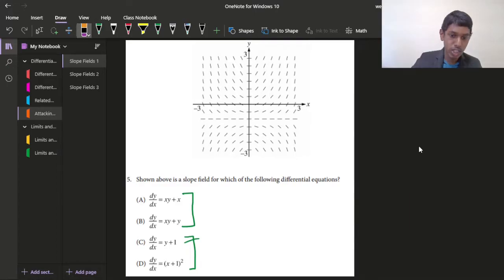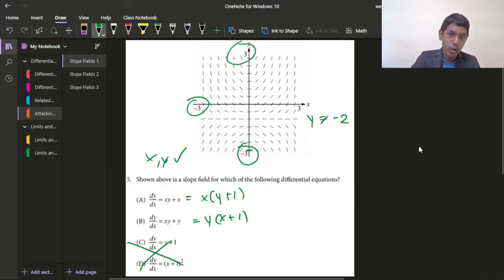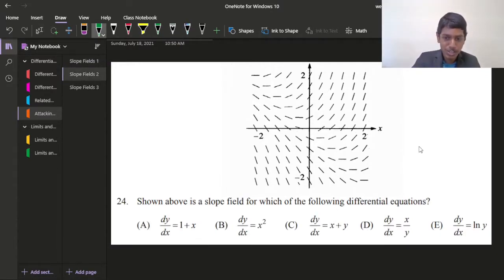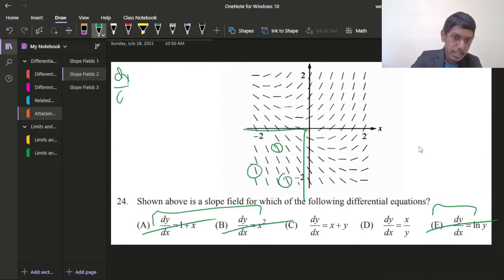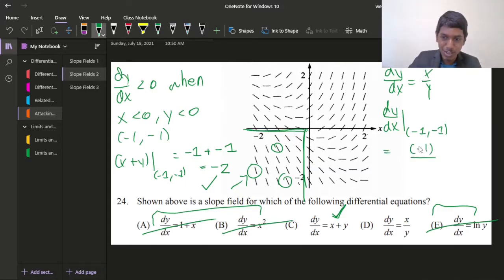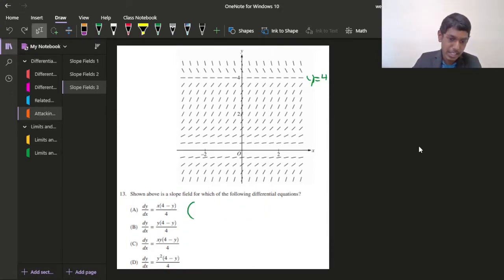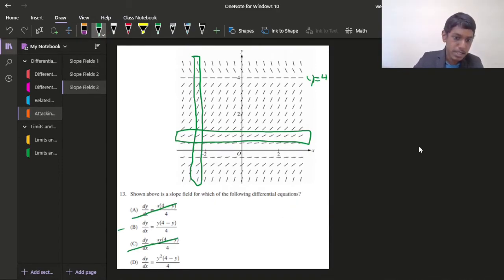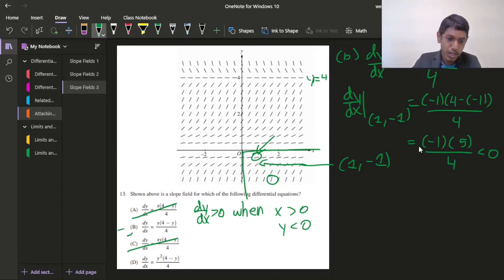Attacking Slope Fields: Practice Problems - AP Calculus AB/BC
This video features a collection of some challenging AP-style multiple-choice slope field problems. It uses the strategies outlined in the previous video (Strategy Guide)